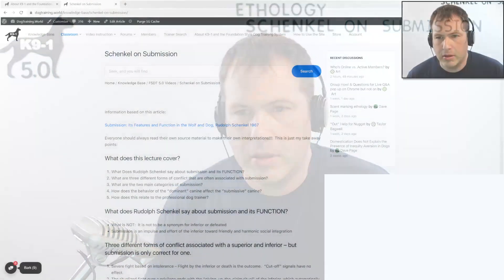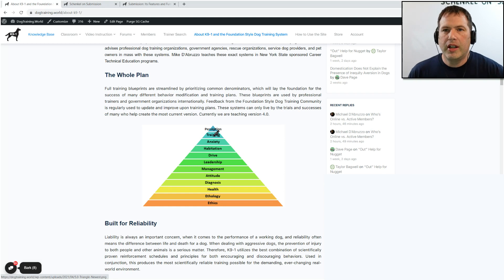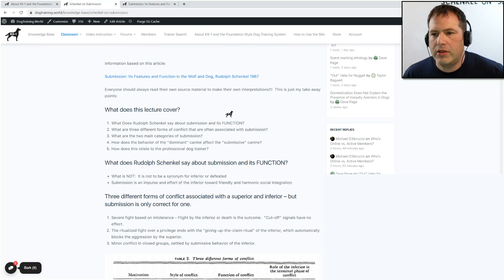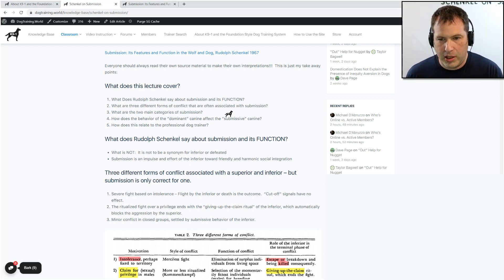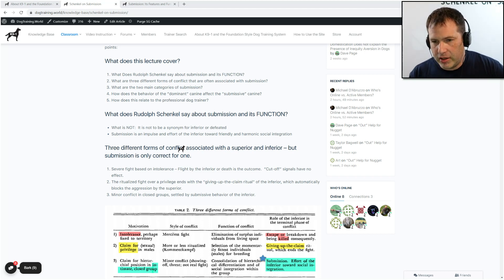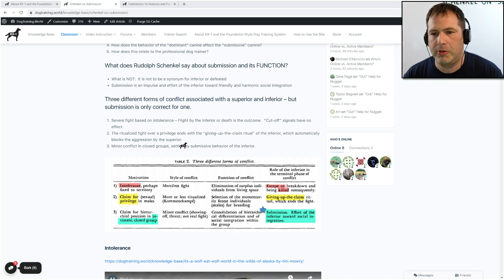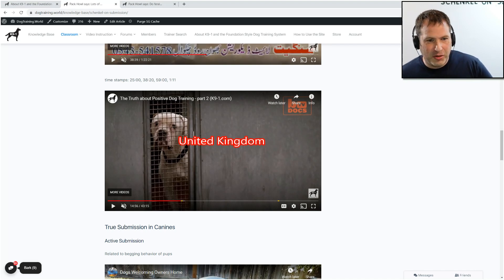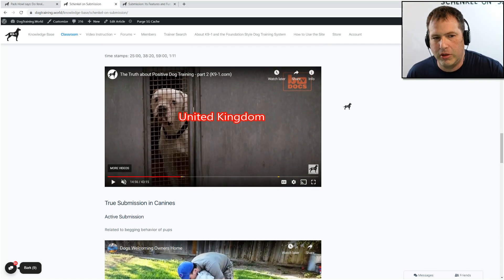Rudolph Schenkel on Submission in Canines (K9-1.com)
Rudolph Schenkel's 1967 publication on Submission: Its Features and Function in the Wolf and Dog set the groundwork for further research and knowledge on the subject.  If you can't define what submission really is, then you can't really evaluate what is going on with dogs and other canines while making behavior and training plans.

If you are serious about being a professional dog trainer, be a master of your craft and understand everything you can about their behavior, including the history of the knowledge we have accumulated.